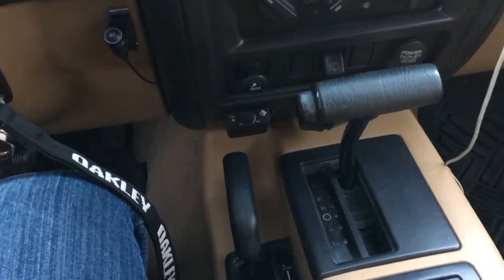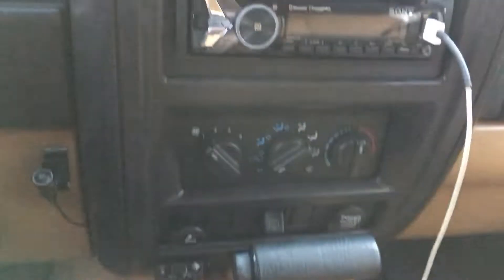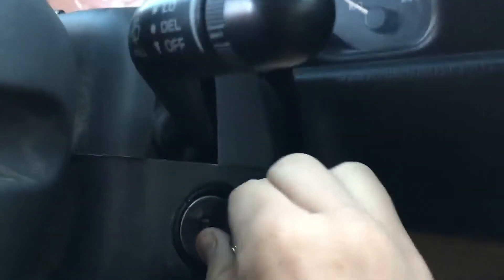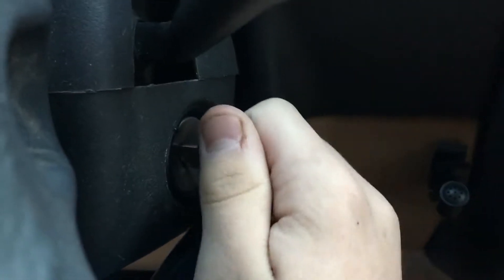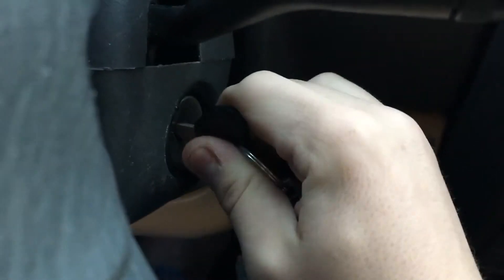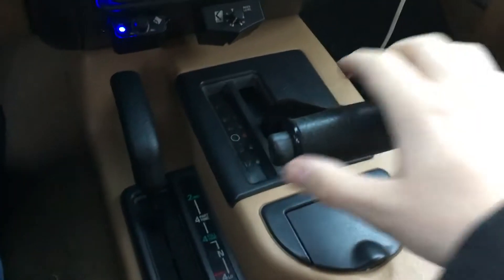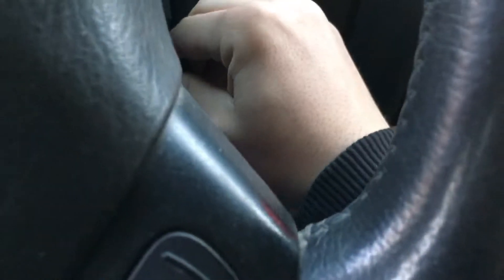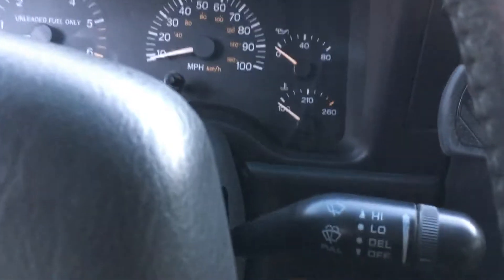1998 Jeep XJ: How to remove stuck keys in ignition.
I made this video because I’ve had this problem multiple times and couldn’t find any tutorials on how to remove it so I started tinkering around and this seems to get it out every time.